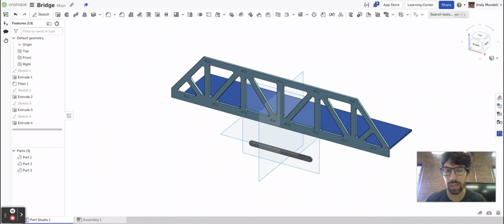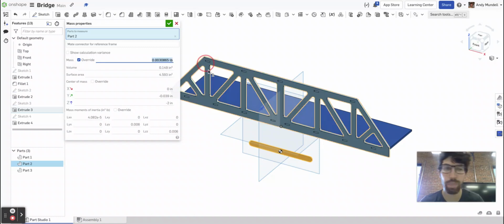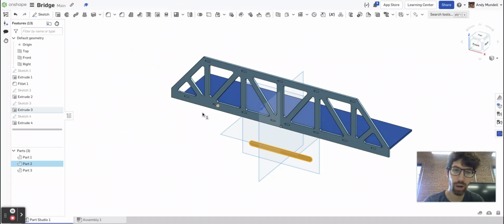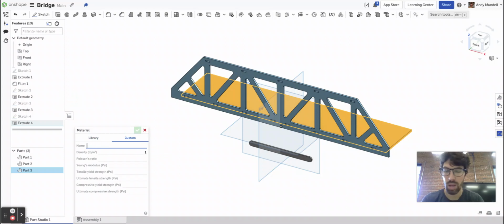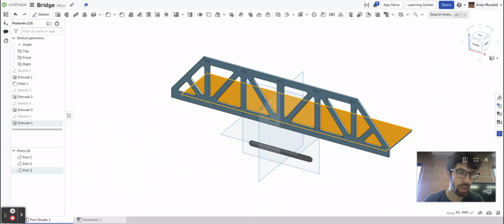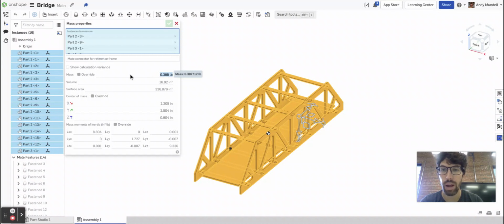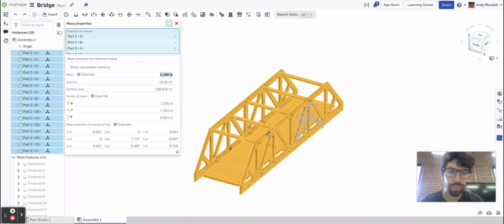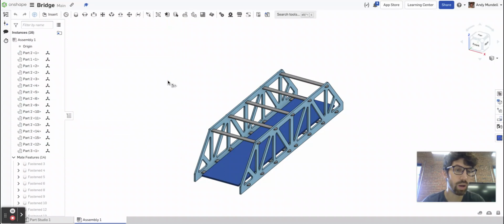Bridge Demo - Part 6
How to determine the weight of your bridge